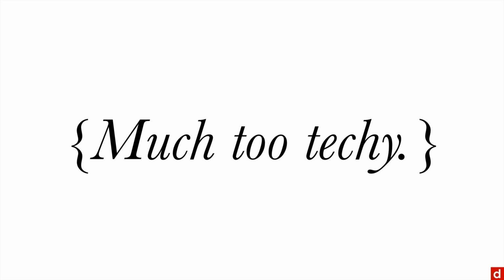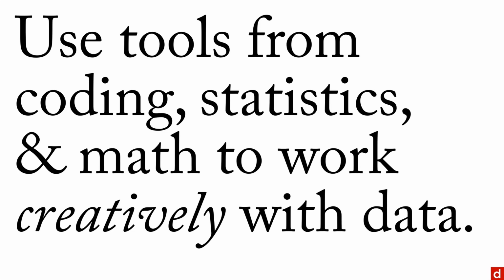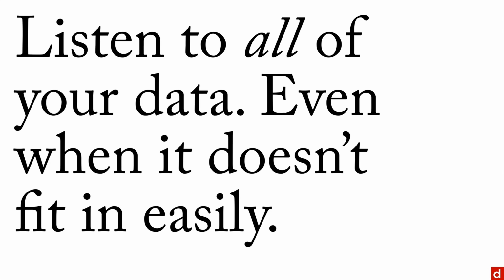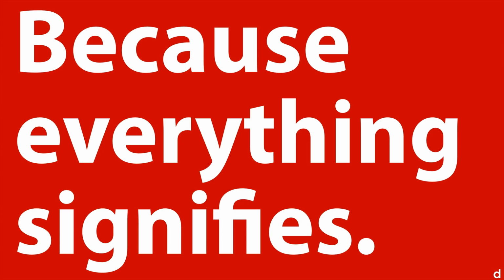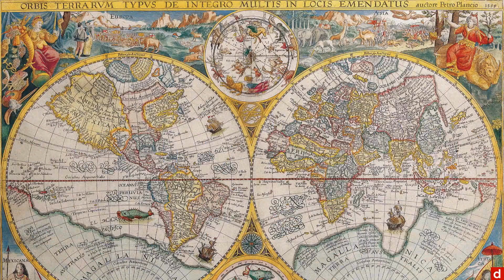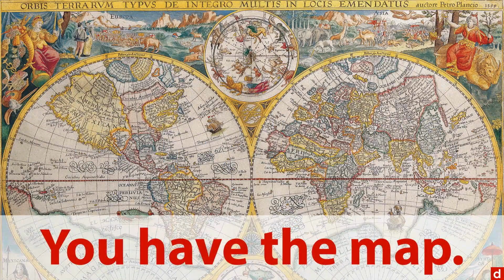Data Science Introduction | Data Science For Beginners | Overview of Data Science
This is an introduction to Data Science and the overview of data science you will understand about data science what all you need to be a data science Job.